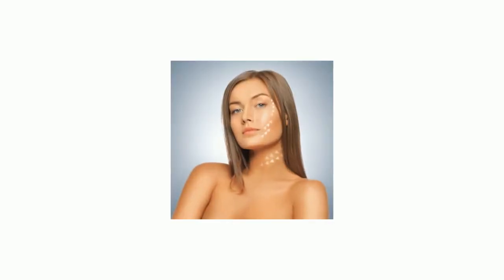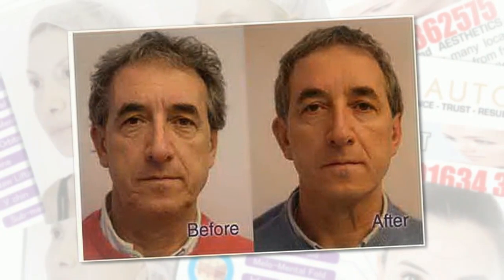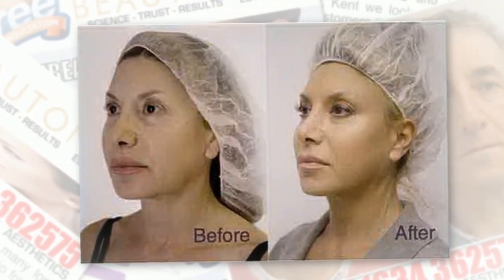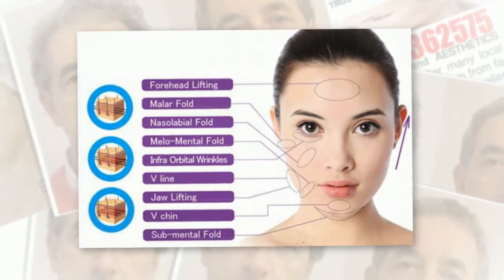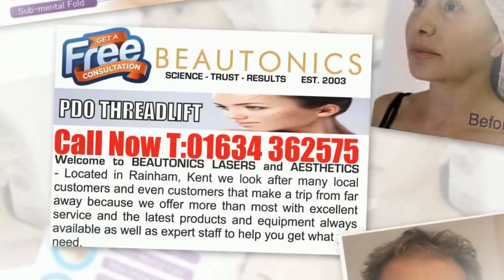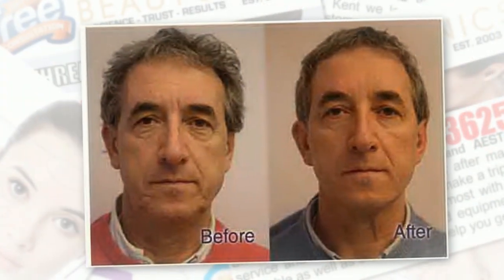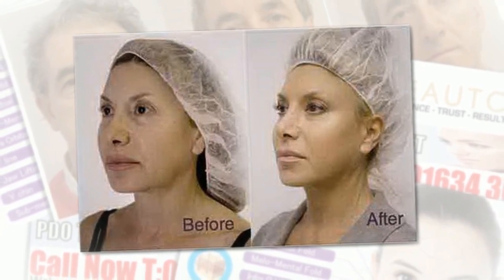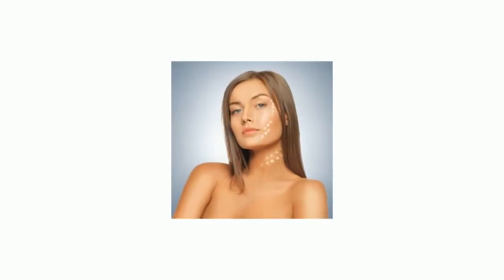PDO Threadlift at BEAUTONICS Kent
Threads are implanted into the sub-dermal skin and stimulate the production of collagen and the skin becomes firmer, elastic and moisturised. The thread dissolves itself in couple of months but the effect last for 12-18 months.
Thread lifting encourages the production of new collagen in the skin. PDO also stimulates the synthesis of elastin and hyaluronic acid in the skin, both of which are vital for keeping the skin looking plump and youthful.  You are in safe hands at BEAUTONICS.
The threads can be used all around the face and neck. We can treat vertical and horizontal wrinkles on the forehead, sagging brows, drooping cheeks, pronounced nasolabial lines (nose to mouth) and marionette lines (corner of mouth to chin) folds, sagging jawline and neck folds and wrinkles.
The first effects are visible after 2-3 weeks, but considerable improvement appears after 2-3 months.
Call BEAUTONICS now to book your free consultation for PDO threadlift.

BEAUTONICS Lasers & Aesthetics 47b High Street Rainham Kent ME8 7HS T:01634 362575
Welcome to BEAUTONICS LASERS and AESTHETICS - 10 Years Dedicated to Laser Skincare Discover Our Secret To Great Skin!

Located in Rainham, Kent we look after many local customers and even customers that make a trip from far away because we offer more than most with excellent service and the latest products and equipment always available as well as expert staff to help you get what you need. We offer over 60 laser and aesthetic treatments for face and body.